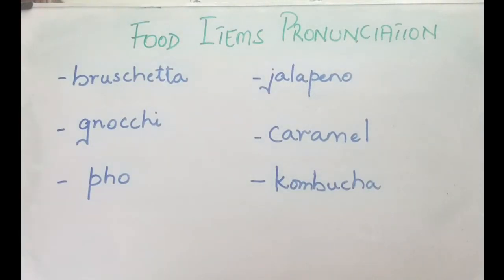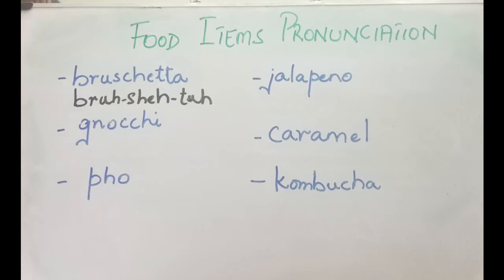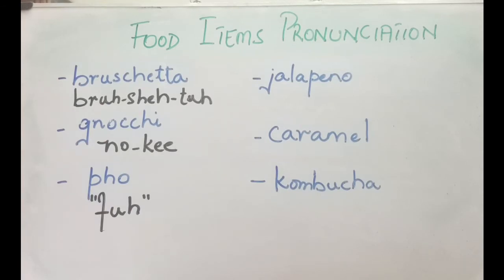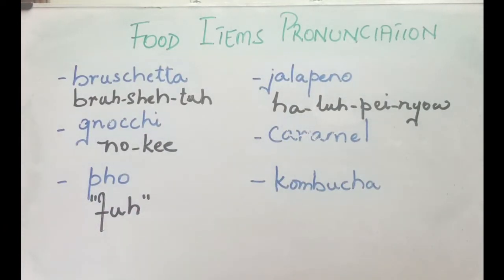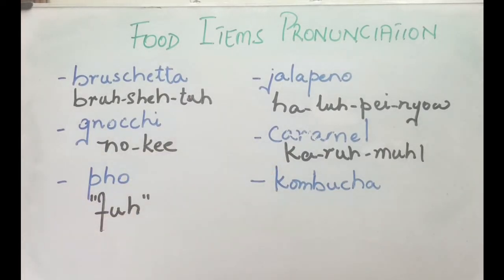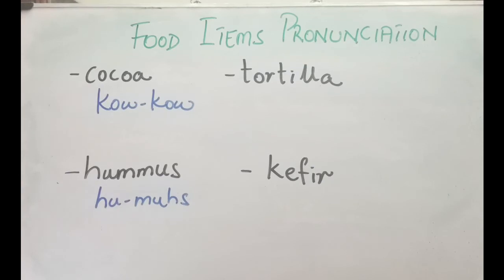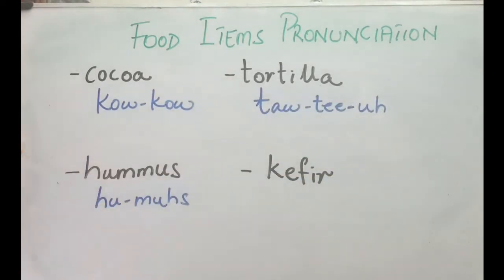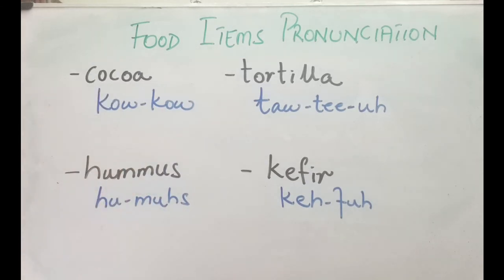Food Items Pronunciation || Learn the Correct Pronunciation || English Learning Stop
Pronunciation of various food items are spelled in the video. Thanks